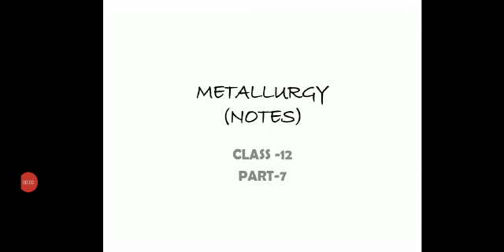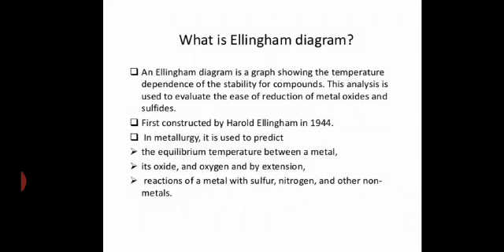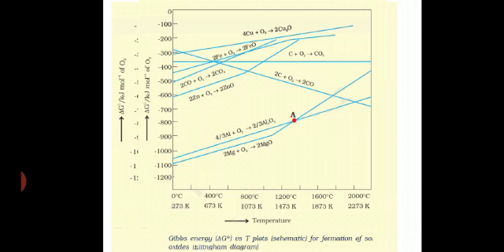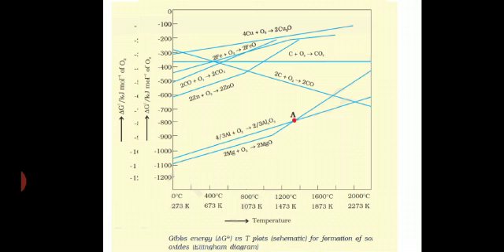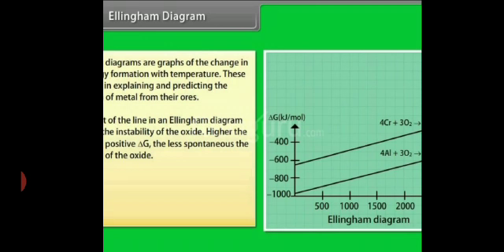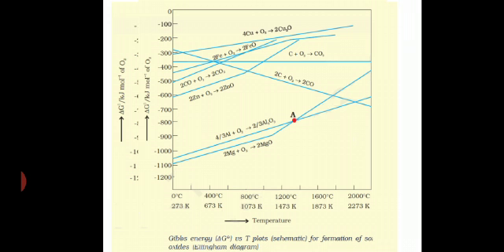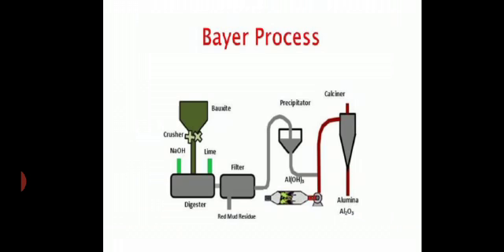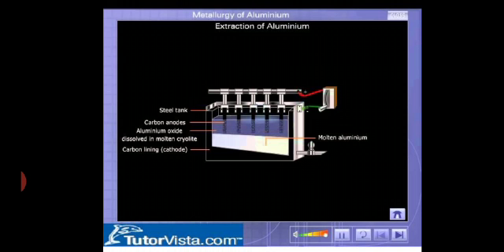Metallurgy part 7